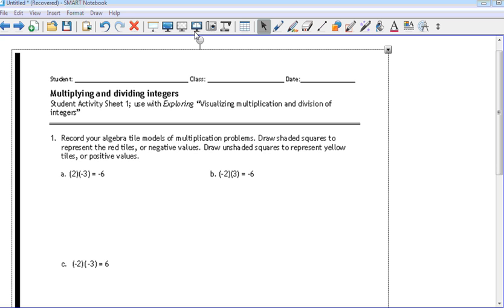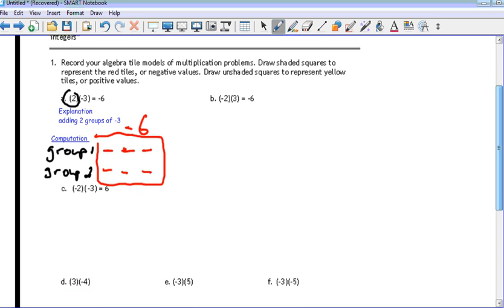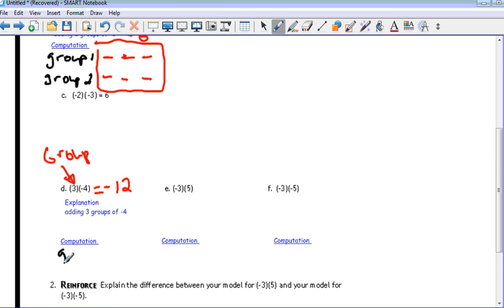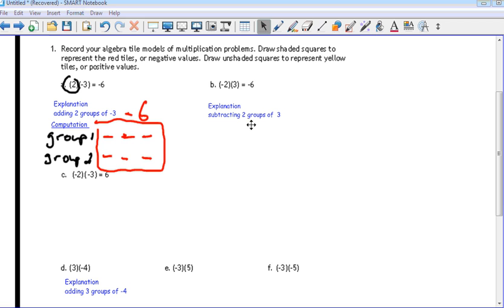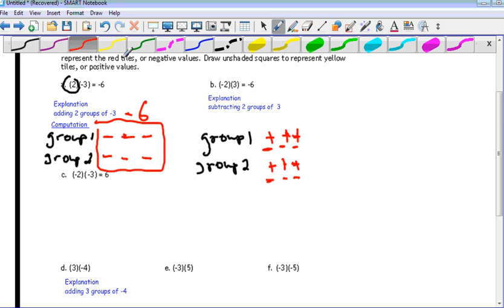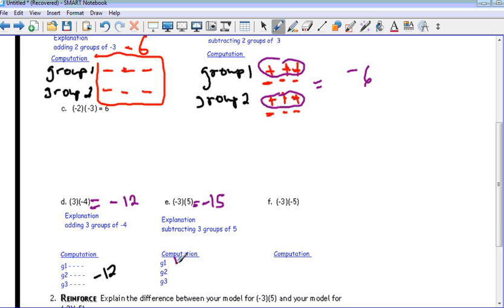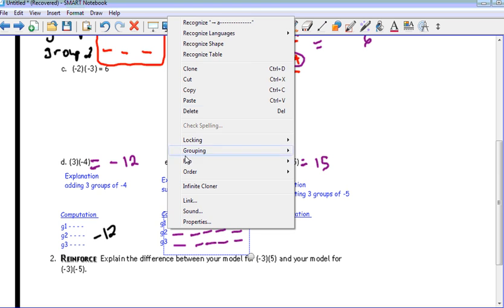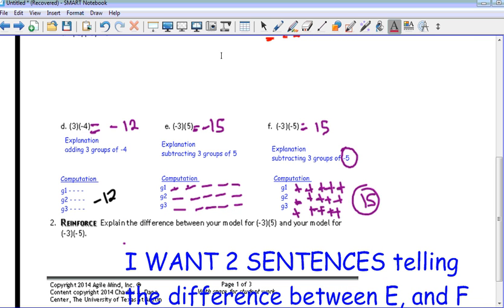Homework helper multiplying integer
For mr le math class
Monday